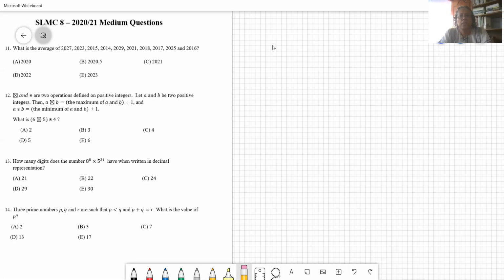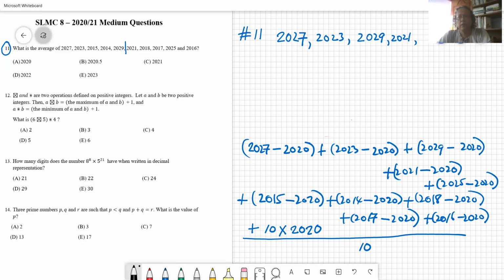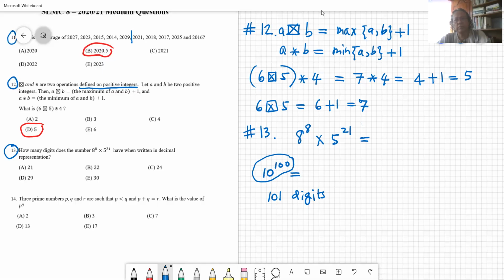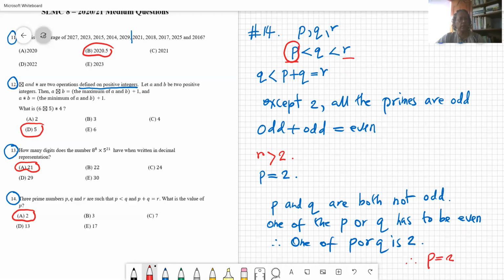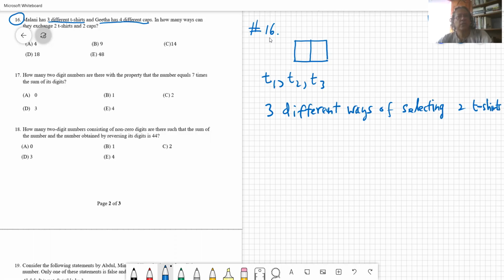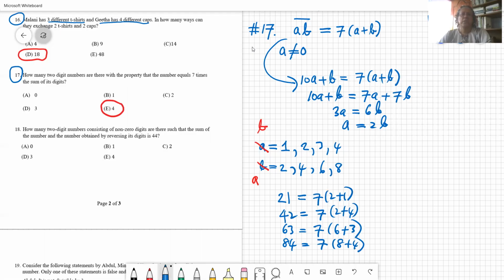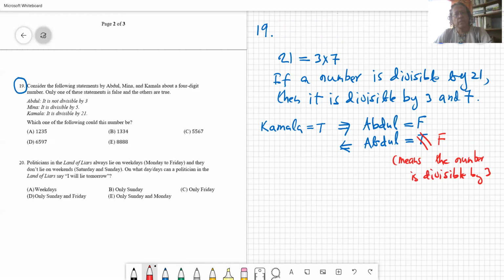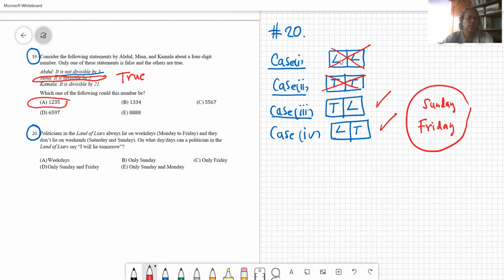𝐒𝐋𝐌𝐂 𝟖 𝟐𝟎𝟐𝟎/𝟐𝟏 𝐏𝐚𝐩𝐞𝐫 | 𝐌𝐞𝐝𝐢𝐮𝐦 𝐐𝐮𝐞𝐬𝐭𝐢𝐨𝐧𝐬 | 𝐃𝐢𝐬𝐜𝐮𝐬𝐬𝐢𝐨𝐧 | 𝐄𝐧𝐠𝐥𝐢𝐬𝐡 | 𝐃𝐫. 𝐂𝐡𝐚𝐧𝐚𝐤𝐲𝐚 𝐖𝐢𝐣𝐞𝐫𝐚𝐭𝐧𝐞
🔰𝐒𝐫𝐢 𝐥𝐚𝐧𝐤𝐚 𝐨𝐥𝐲𝐦𝐩𝐢𝐚𝐝 𝐦𝐚𝐭𝐡𝐞𝐦𝐚𝐭𝐢𝐜𝐬 𝐟𝐨𝐮𝐧𝐝𝐚𝐭𝐢𝐨𝐧
❇️ඔබේ දරුවට දැන් නිවසේ සිටම ශ්‍රී ලංකා ගණිත තරඟයයට (SLMC) සුදානම් වීමට පාඩම් රැසක් Sri Lanka Olympiad Mathematics YouTube චැනල ඔස්සේ ඉතා සරලව හා රසවත්ව,  අධ්‍යයනයට පහසු ලෙස සකසා ඇති අතර මෙම චැනලයෙන්  ඔලිම්පියාඩ් ගණිතය'ඉගෙන ගැනීමට හා අන්තර්ජාතික ගණිත ඔලිම්පියාඩයට (IMO) සුදානම් වීමටද හැකියාව ලැබේ.

Dr. Chanak Vijayaratna, CEO of Sri Lanka Holy Pair Mathematics Foundation, presents a comprehensive walkthrough of the SMC 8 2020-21 math olympiad paper. This detailed session helps students enhance their algebra skills and prepare as a mathlete for future competitions. The video serves as an invaluable education resource, featuring a thorough math quiz analysis and stem-focused problem-solving strategies.